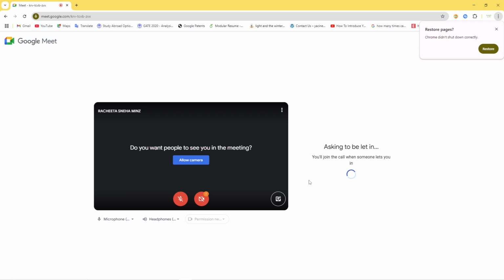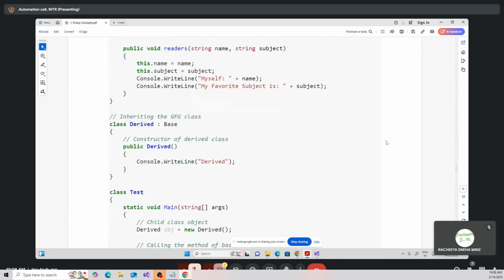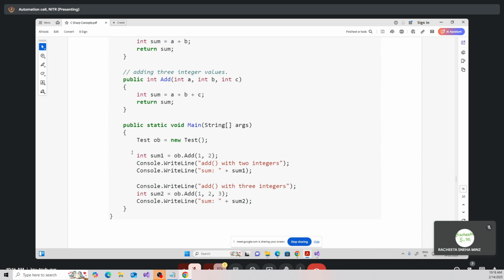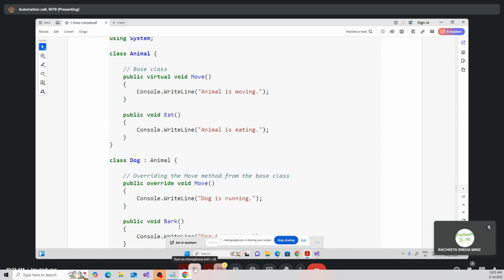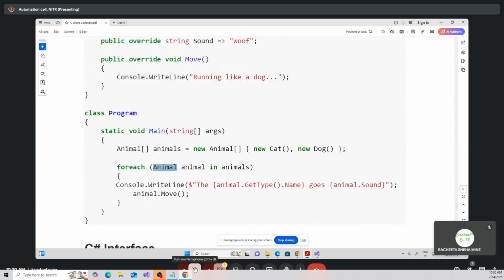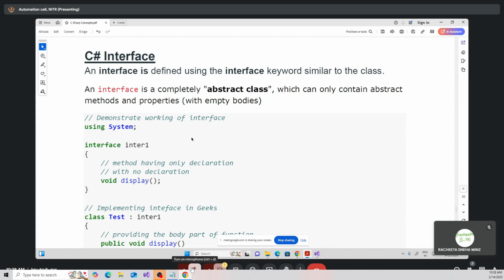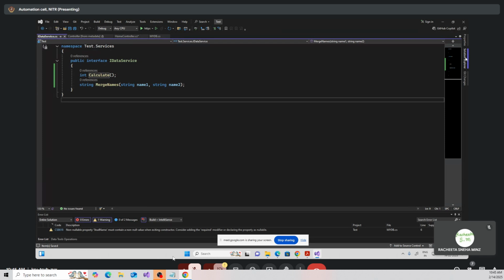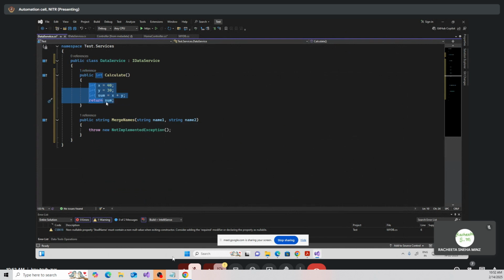14 feb part 2 - c# - 20